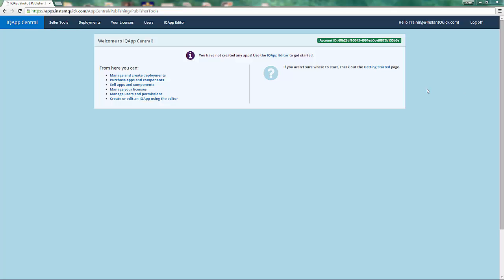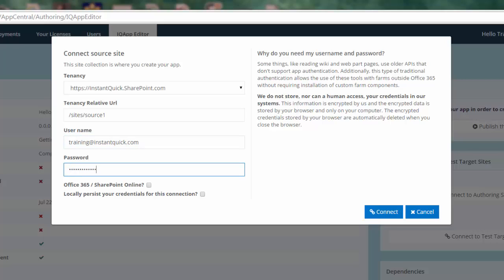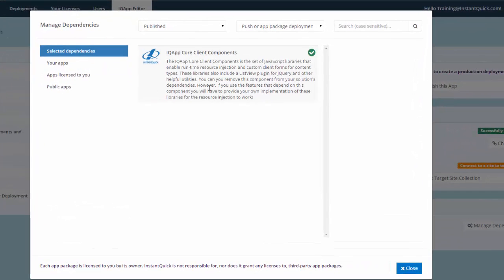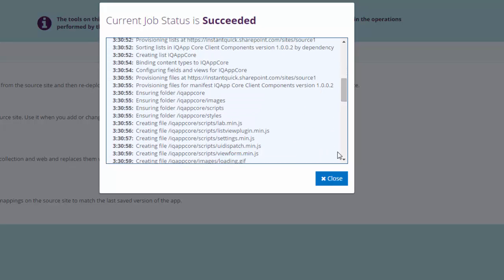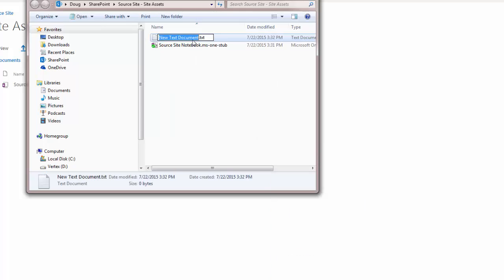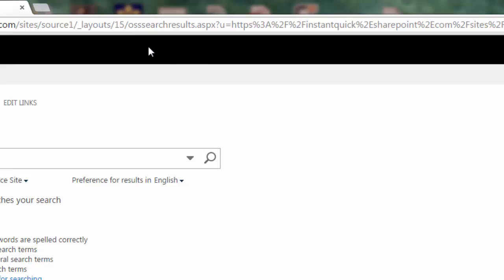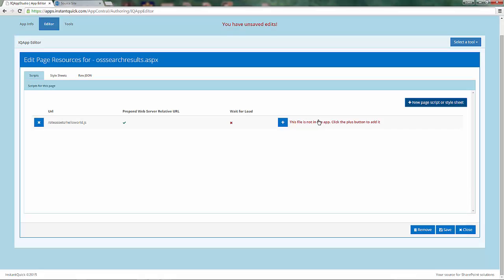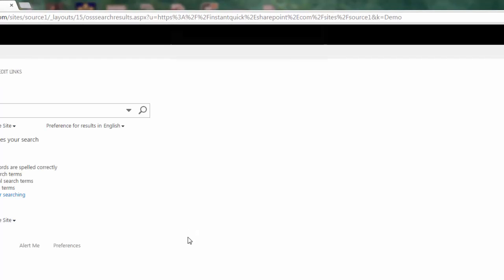1. Getting Started with IQApp Editor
This tutorial shows how to create a simple Hello World IQApp. It shows how to inject script into a page of your choice that displays Hello World.